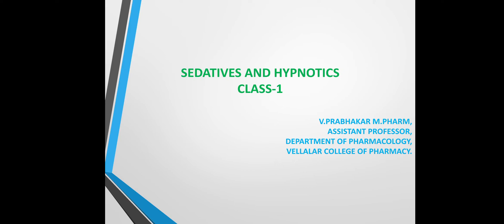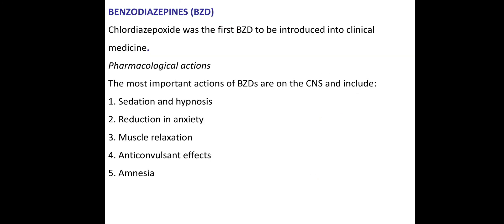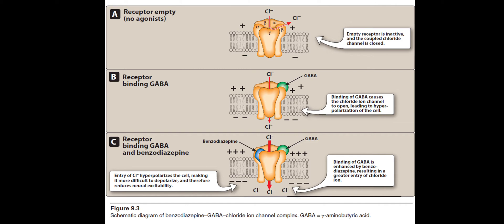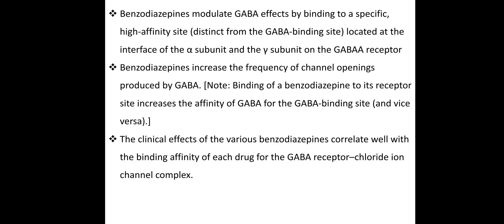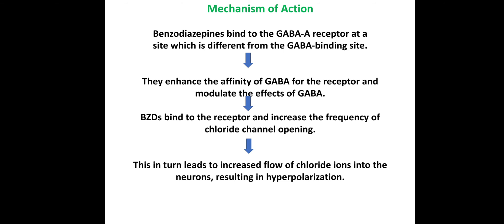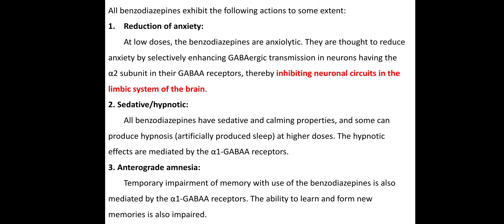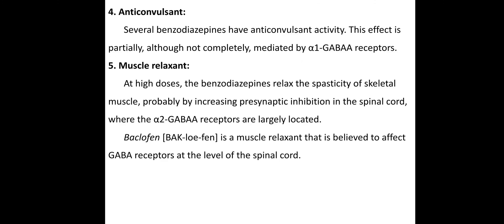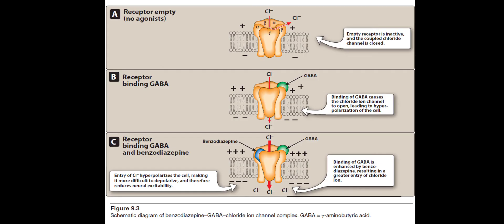Sedatives and Hypnotics (TAMIL)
Mechanism of Benzodiazepines and it's actions in Tamil